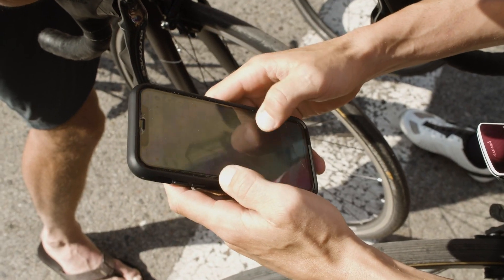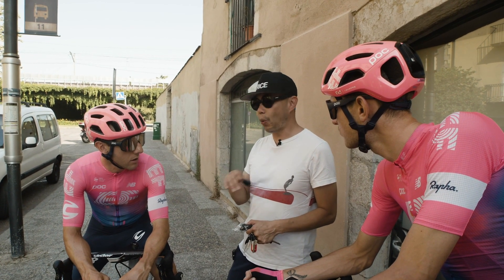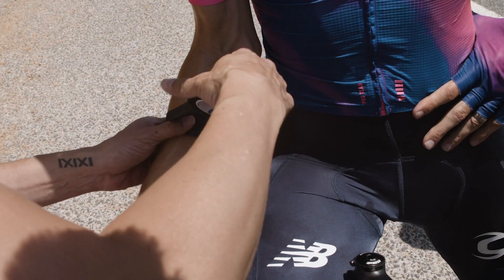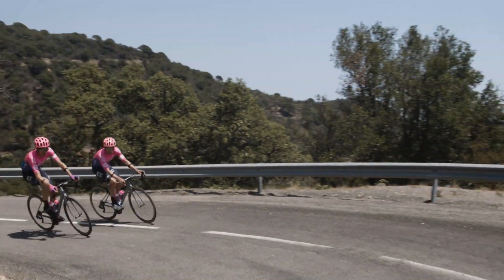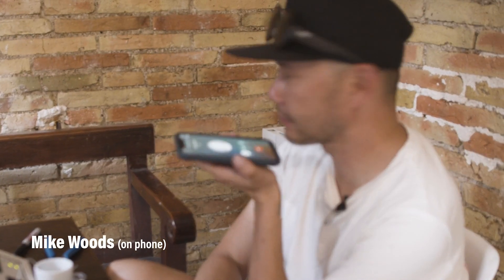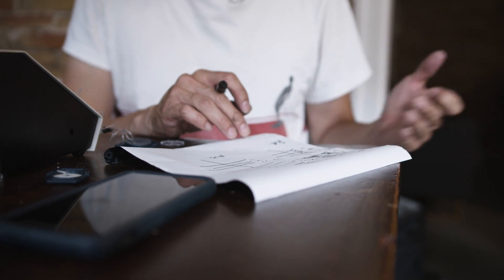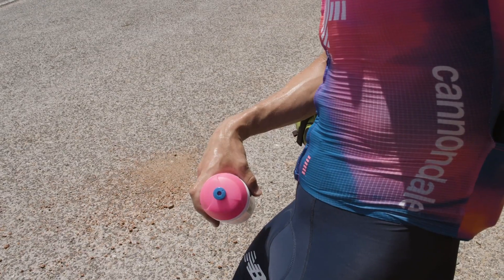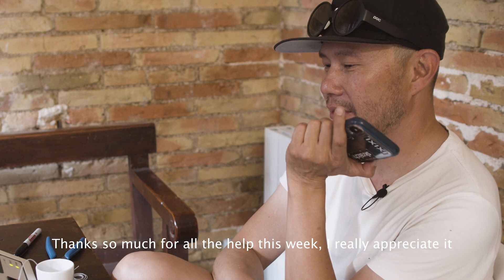Beyond Limits: Testing sweat for Tour de France performance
From Tour de France pros to beginner cyclists, we all sweat. But we don't sweat the same - at least in terms of how much sodium we lose. What this means is that some riders need to replenish more salt than others during hard, hot rides. But how much?

In this episode of Beyond Limits, Allen Lim measures the sodium concentrate of sweat in two Tour de France riders, Mike Woods and Tejay van Garderen.

Allen picks their brains about how and why they take care of themselves nutritionally, and asks them to guess about how much salt they each lose. "In terms of t-shirt size, are you a Small, Medium, Large or Extra Large salty sweater?"

Watch to see the methodology and results of the test, and the takeaway for the riders.

Beyond Limits is a new VeloNews Voices project featuring Allen Lim, PhD. From his academic work on power meters beginning in 1997 until today, Dr. Allen Lim has been obsessed with improving a cyclist’s performance, on and off the bike. The founder of Skratch Labs has coached some of the world’s best cyclists, including most all the American grand tour contenders of the past 15 years. In Beyond Limits, Dr. Lim brings you inside the sport at the highest levels, showing its secrets, its humanity and its significance for everyday riders as we seek to improve.

Beyond Limits is made possible by support from Skratch Labs and CycleOps by Saris.